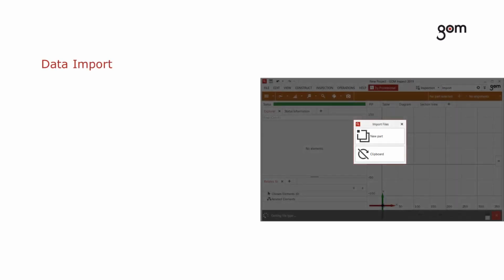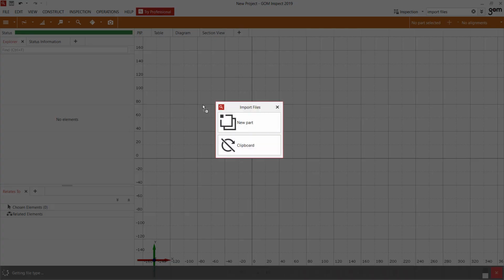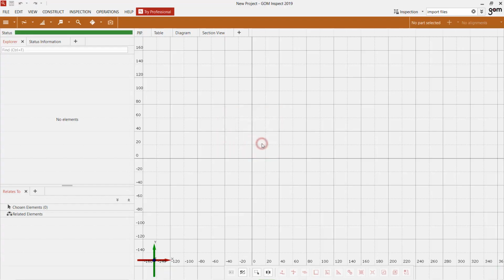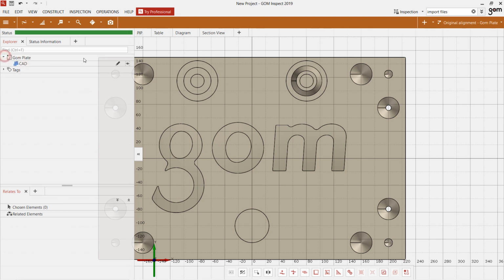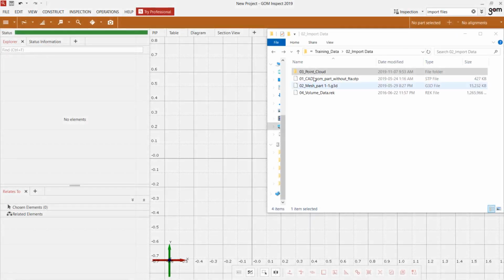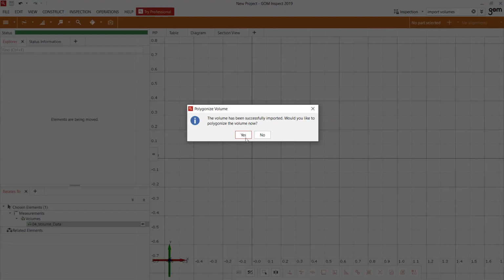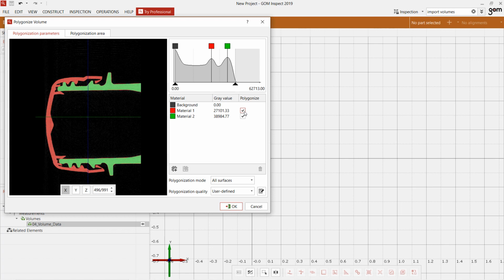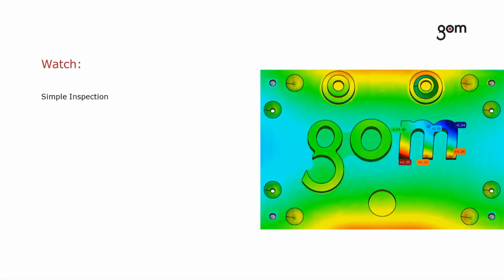Import Data in GOM Inspect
This video shows you how to import data in GOM Inspect such as CAD files, point clouds and volume data generated with computer tomographs.

Check out other free video tutorials about "How to Evaluate Your Part with GOM Inspect" including training material in the GOM Training Center